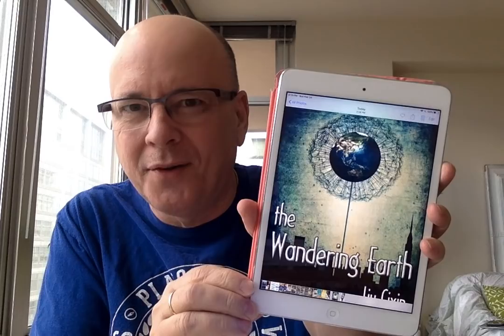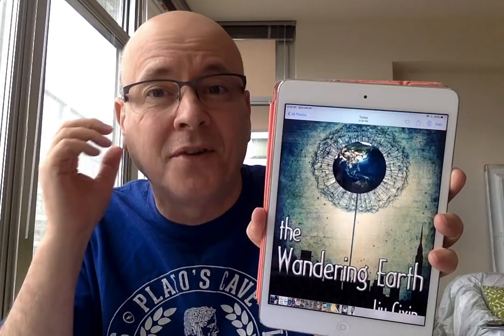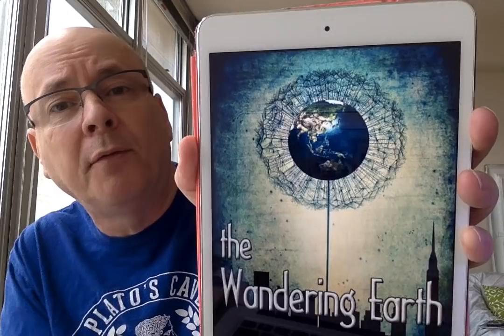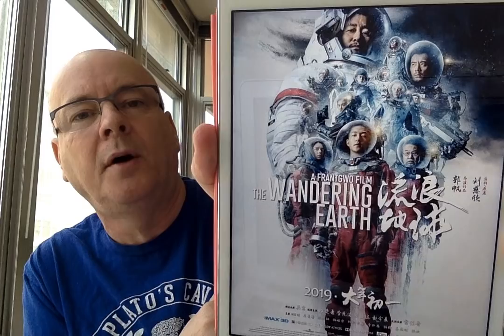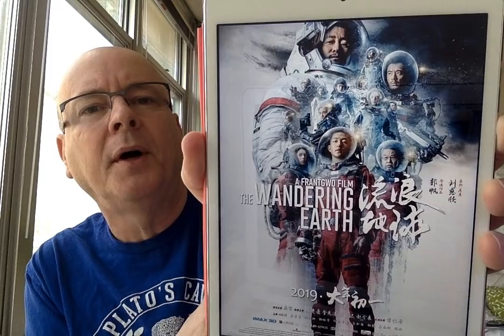The Wandering Earth - Book to Film Chat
Correction to the video: The book was published in China in 2000, not 2010 or 2011 as I mention in the video.

The Wandering Earth (Book) by Liu Cixin published in 2011 in China and in English in 2012.

The Wandering Earth (Film) directed by Frant Gwo premiered in February 2019